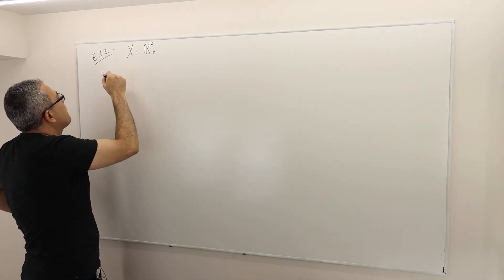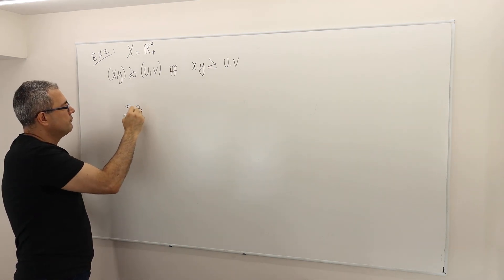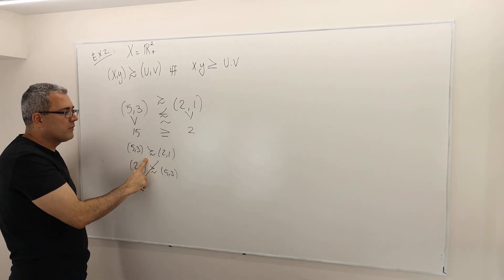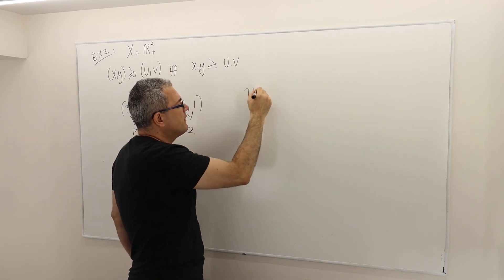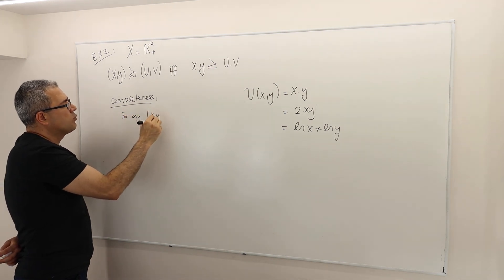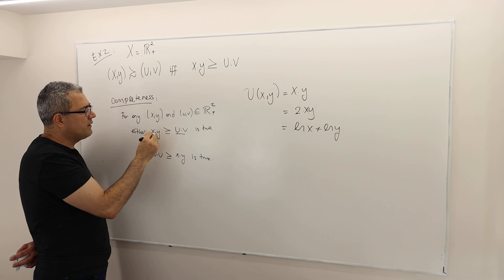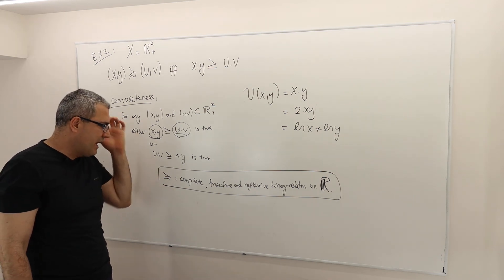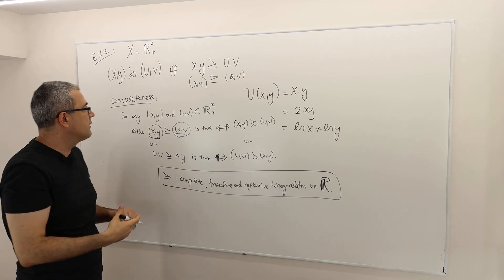(M1E13) [Microeconomics] How to Prove/Disprove a Binary Relation is a Preference Relation: Example 2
In this episode we argue reflexivity, completeness and transitivity of another binary relation.